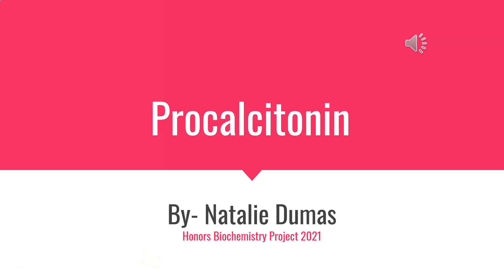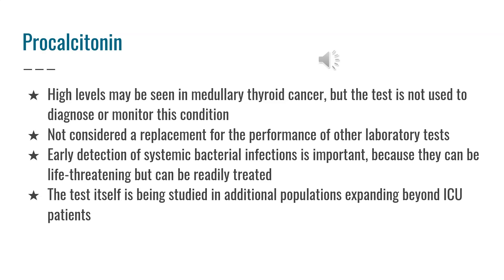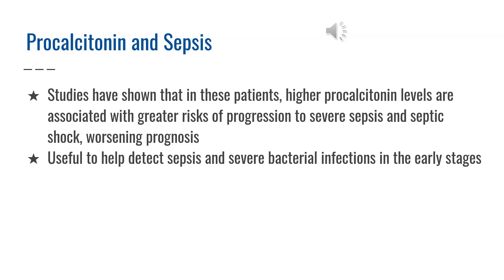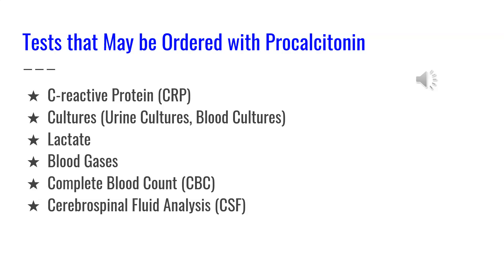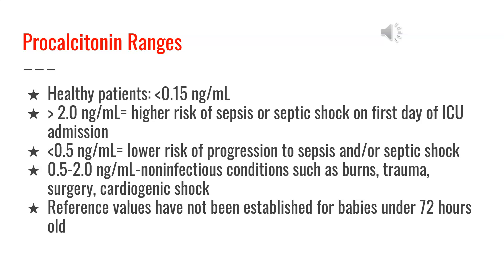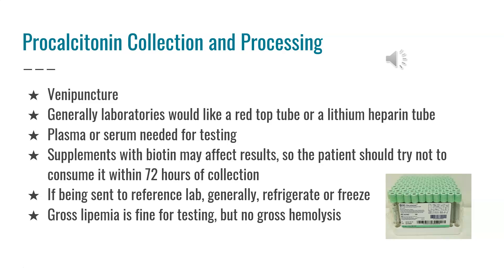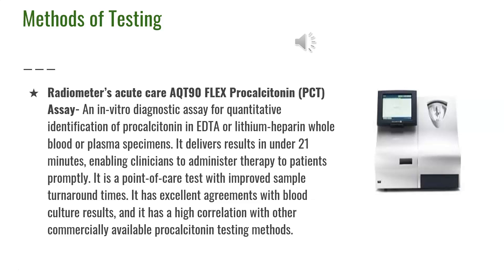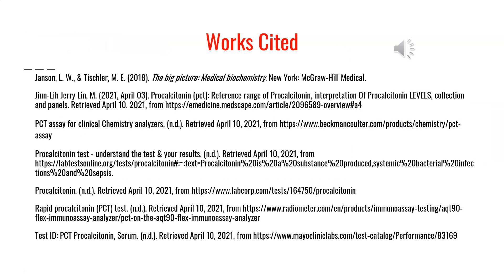Procalcitonin - lab tests review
This video features one of my honors student's presentation on procalcitonin.